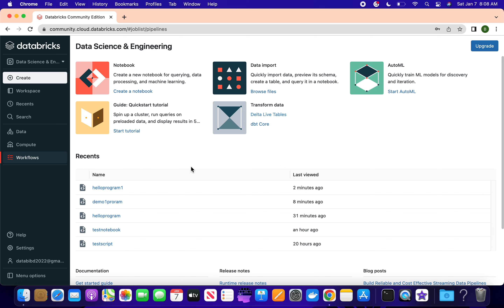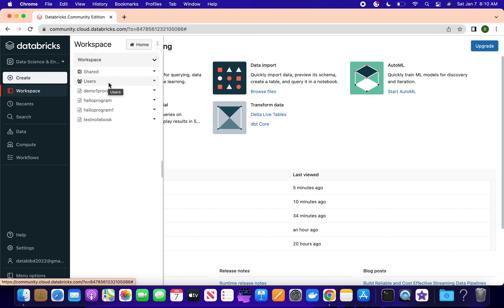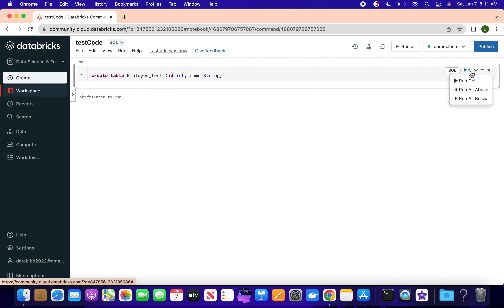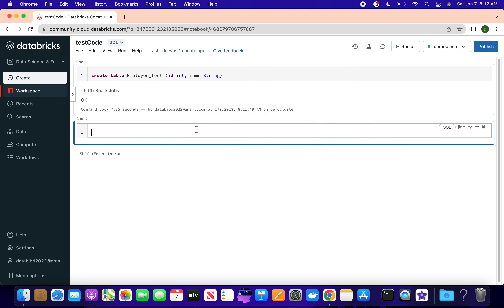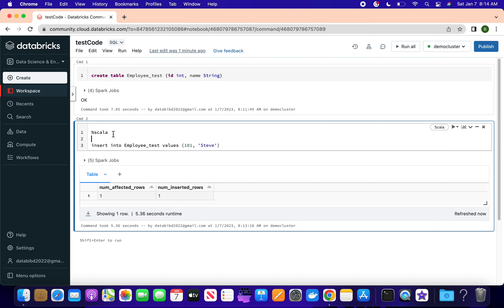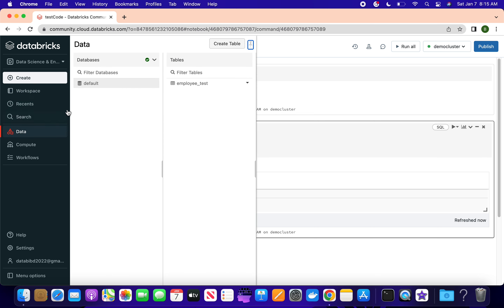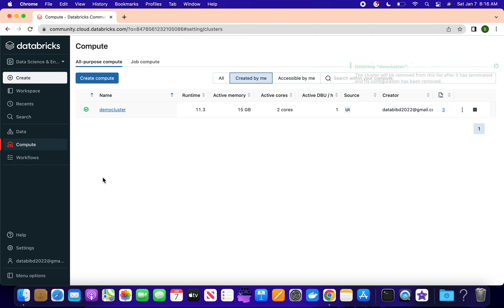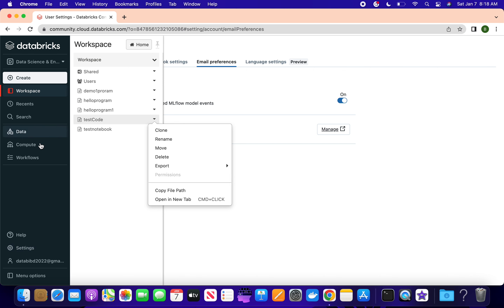Databricks: Databricks GUI walk through